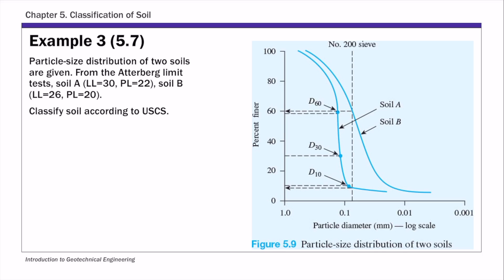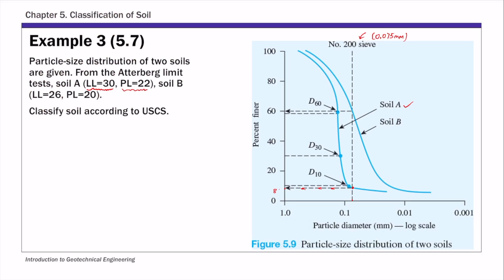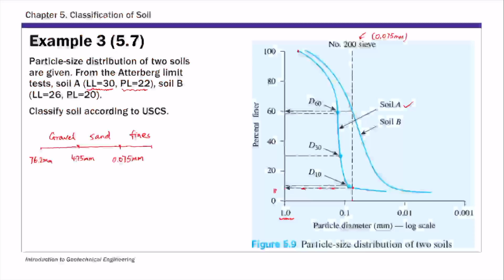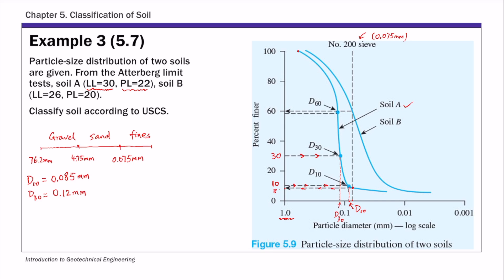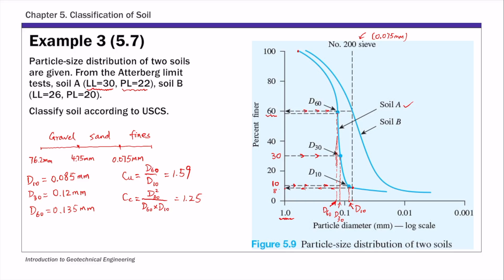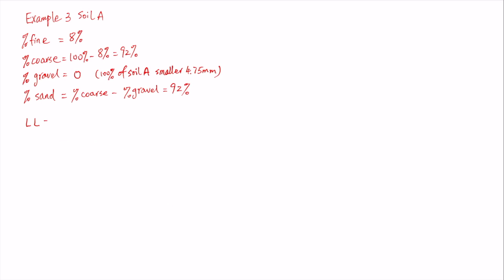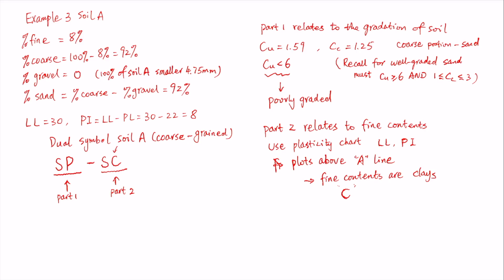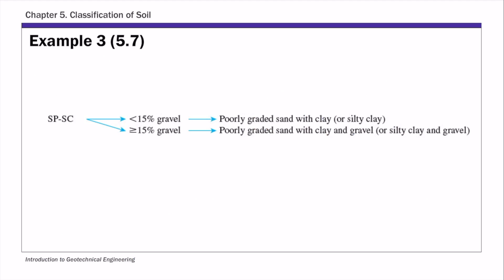[Fall2020] Chapter 5 Classification of Soil - Example 3 Soil A (Dual symbol case)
Soil A of Example 3, a dual symbol case of a coarse-grained soil